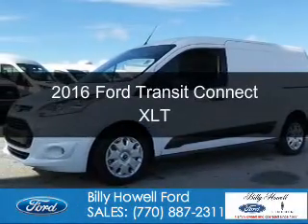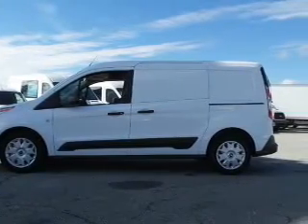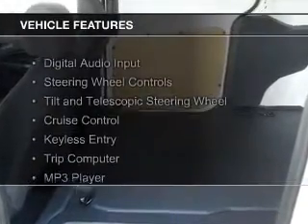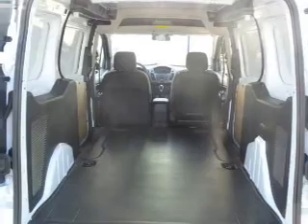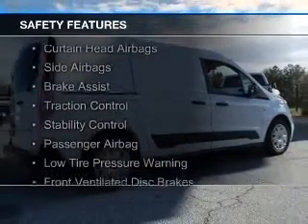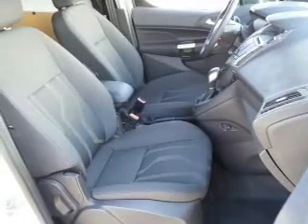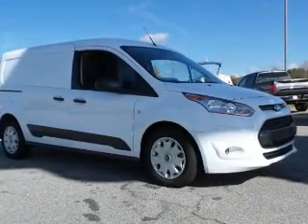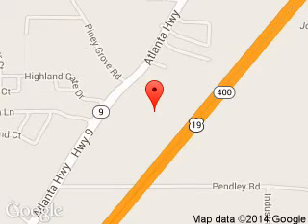2016 Ford Transit Connect - Cumming GA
Year: 2016
Make: Ford
Model: Transit Connect
Trim: XLT
Engine: 2.5 liter inline 4 cylinder 16 valve
Transmission: 6-Speed Automatic
Color: White
Mileage: 3
Address:
1805 Atlanta Highway